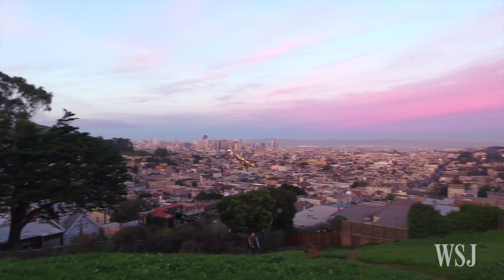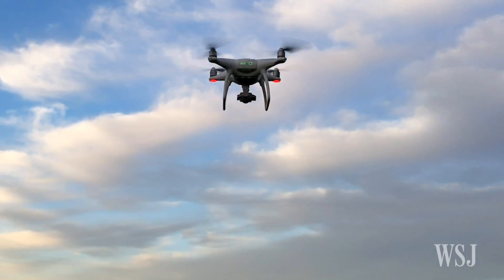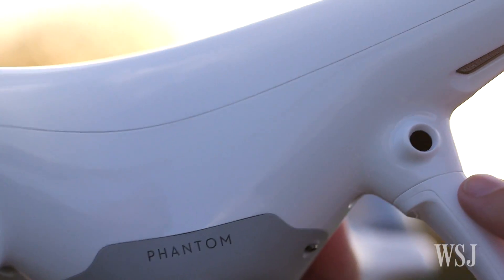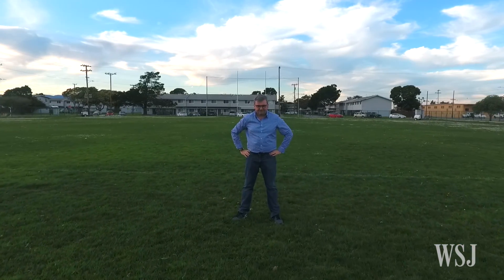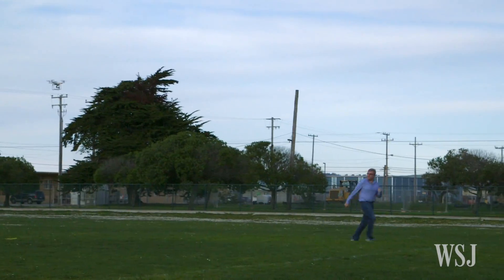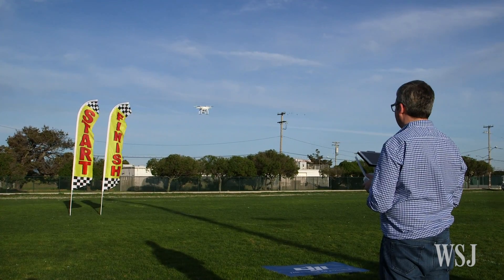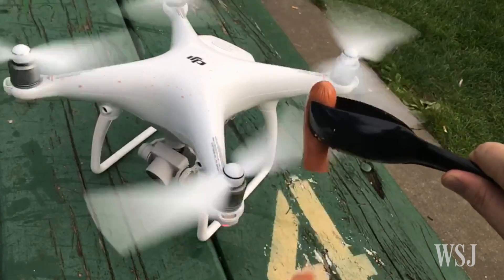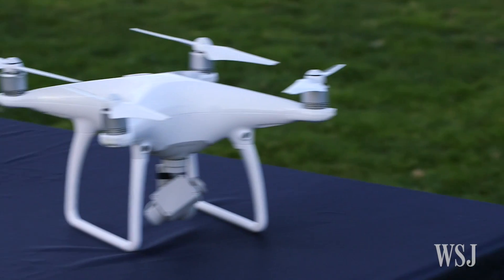DJI's New Drone Oustmarts Bad Pilots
The new Phantom 4 drone from DJI keeps pilots from getting into crashes with computer vision that can sense and avoid obstacles including trees, buildings and people. WSJ Personal Tech columnist Geoffrey A. Fowler takes it for a test flight, including a head-on game of chicken.